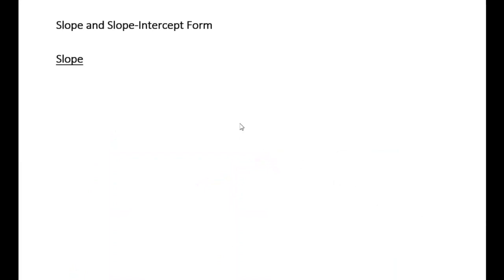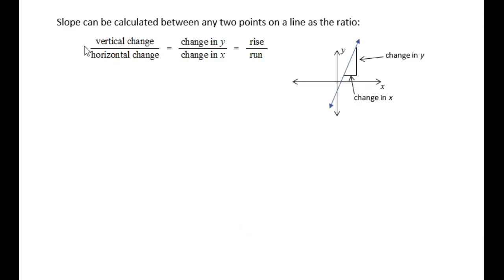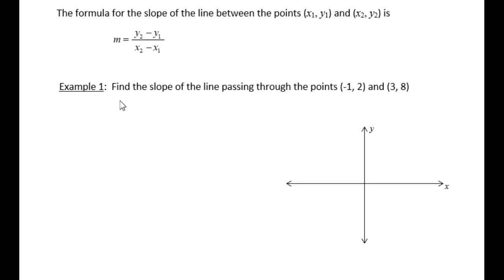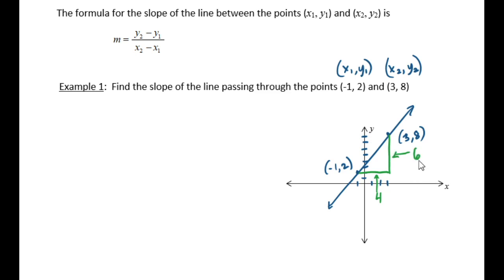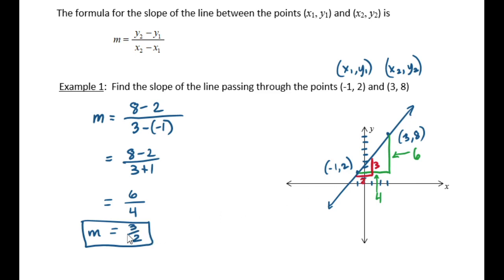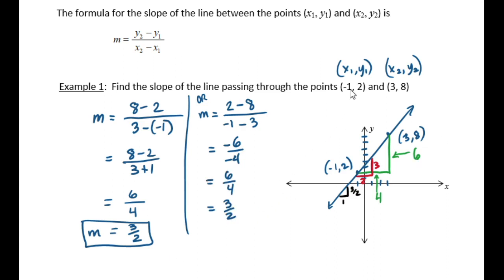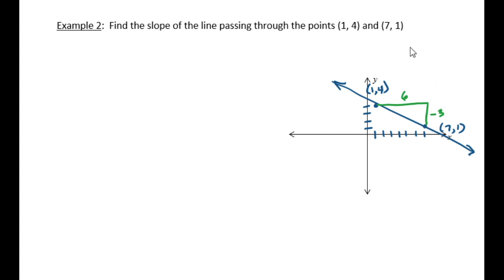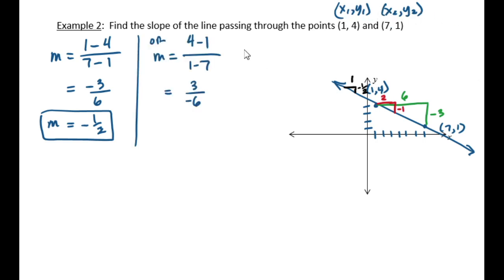Slope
The slope of a line and the slope formula.